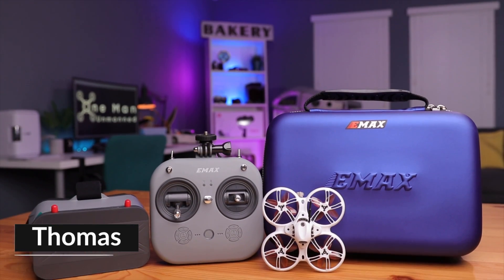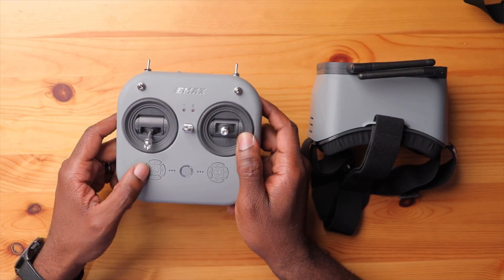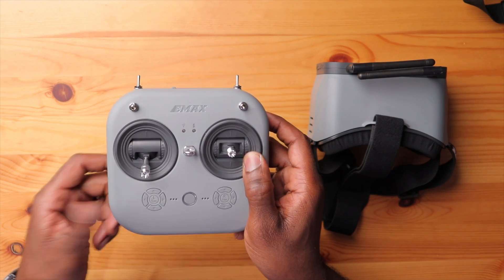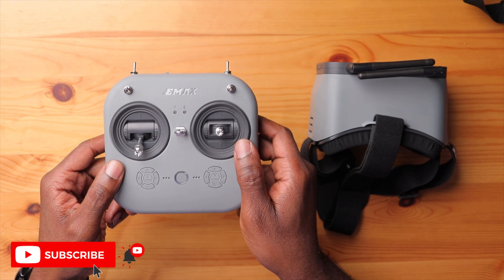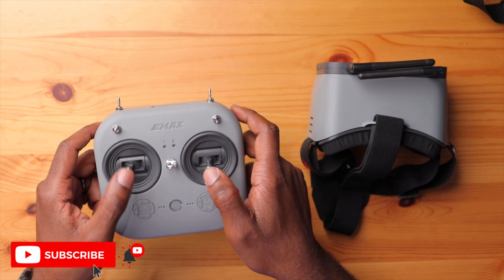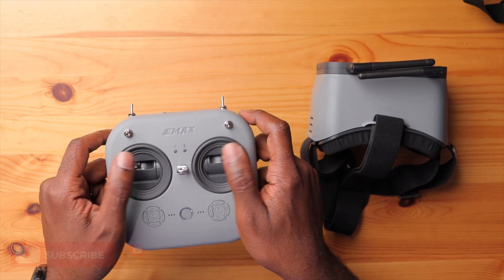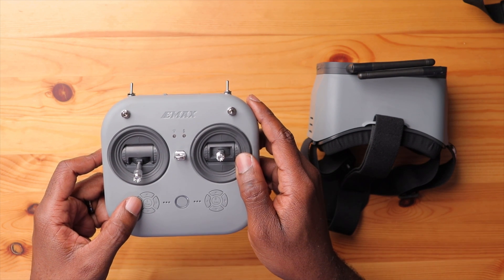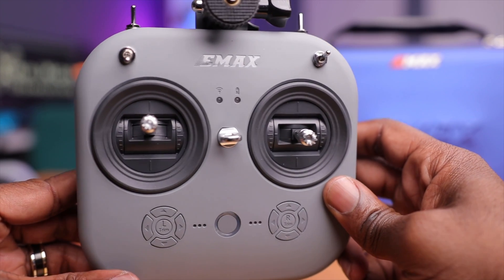Calibrate Your EMAX TinyHawk3 E8 Radio | Quick & Easy!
Today we are conducting a full gimbal calibration of the E8 Radio by EMAX.  Pilots calibrate their gimbals for numerous reason including drone drift, inaccurate control inputs, or twitching/sporadic drone movements.  For more info on the TinyHawk3 and the E8 Radio, check out